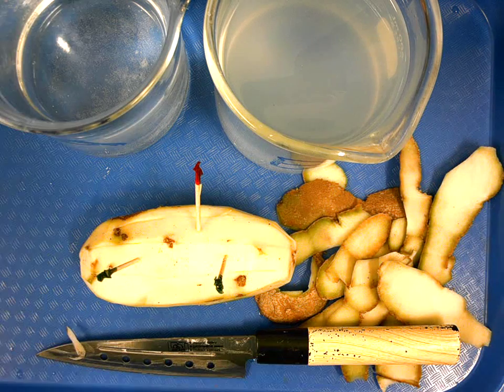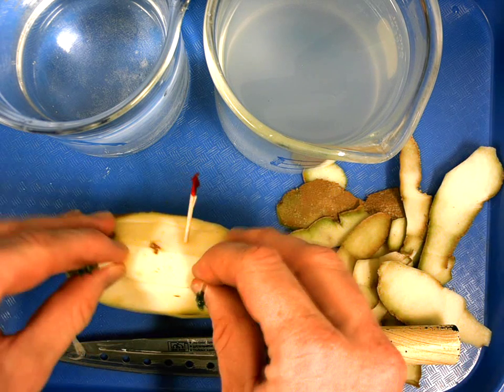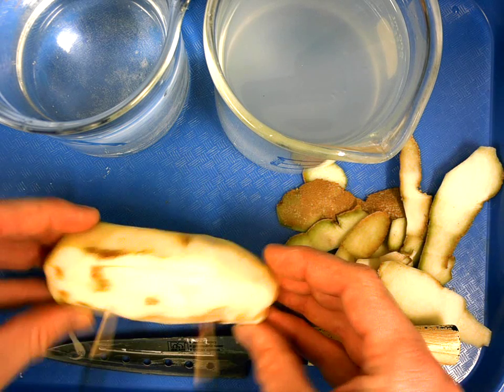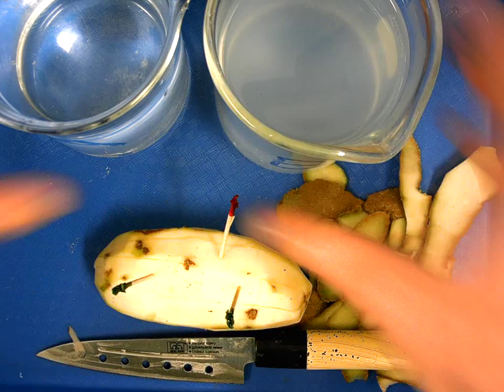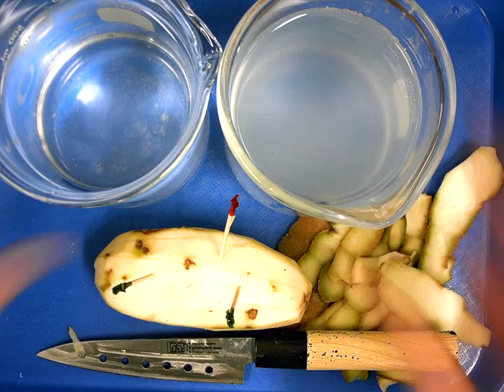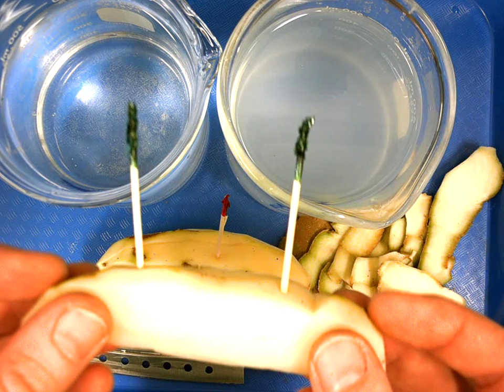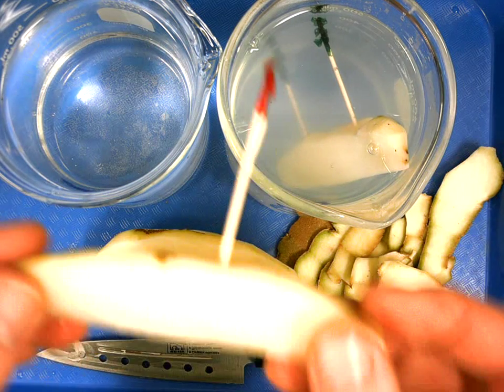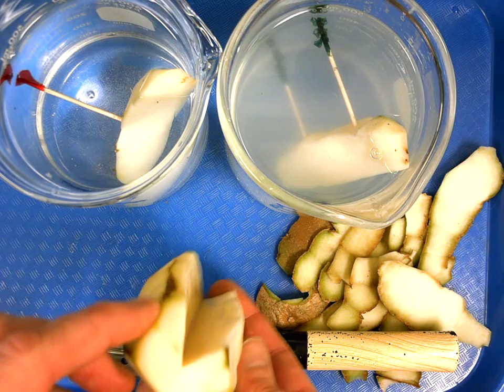Potato in two cups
Why did Mr. Hilton cut wedges out of a potato and film it for us? Why did he put them in cups of salt water? Why the toothpicks? Why a potato?